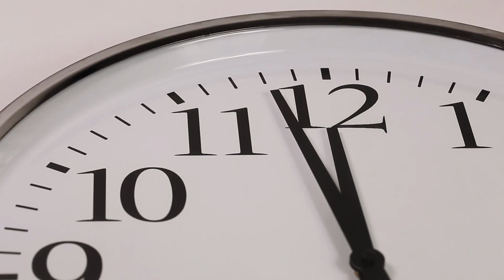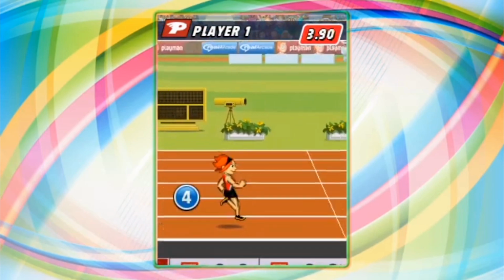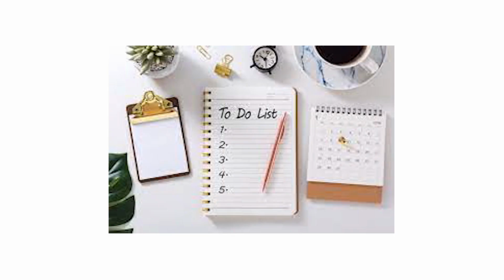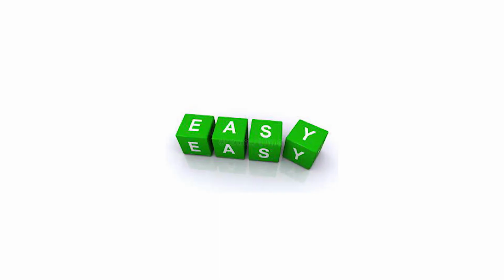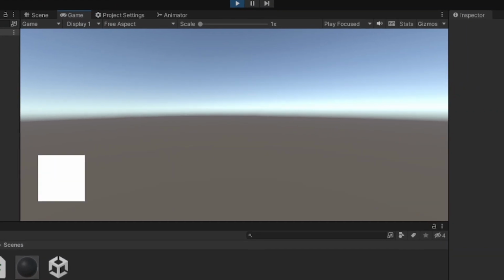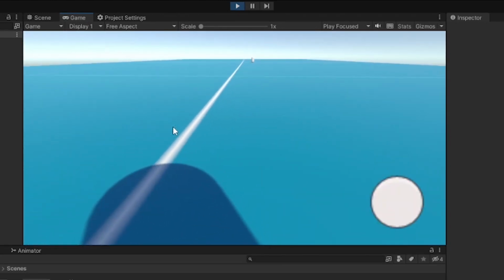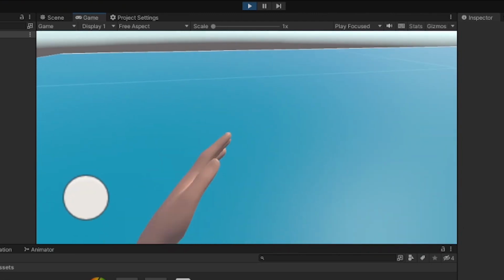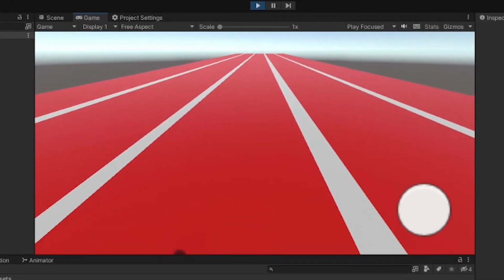How I'm Making A 3D OLYMPICS GAME - Devlog #1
In this super short devlog episode, I introduce the game idea and I started working on one of most important part of the game which is the control.